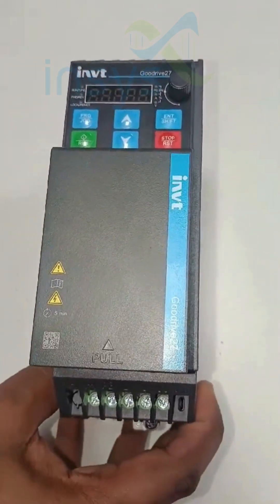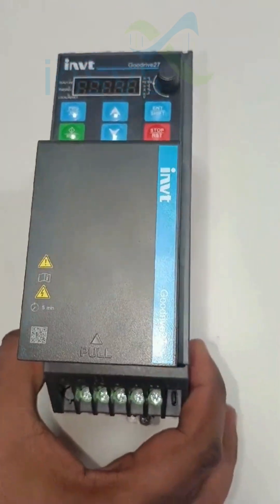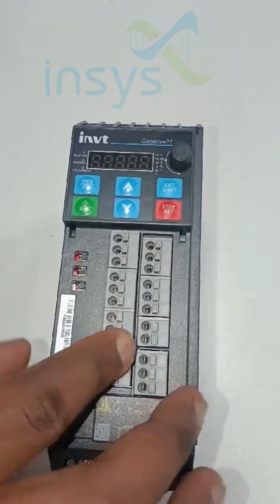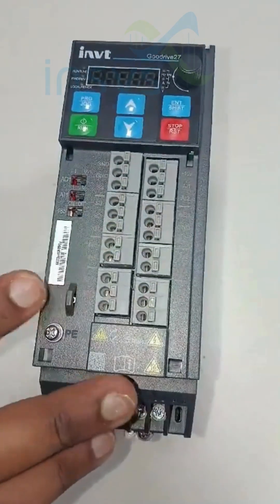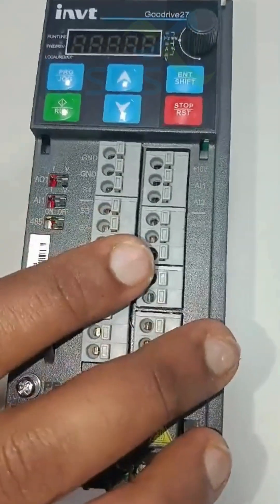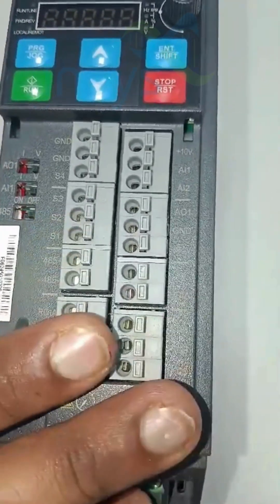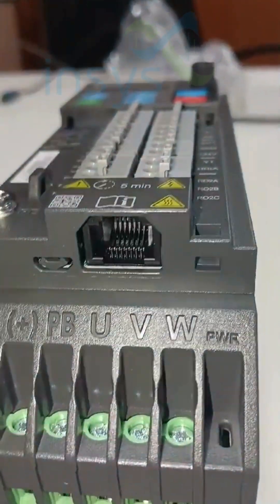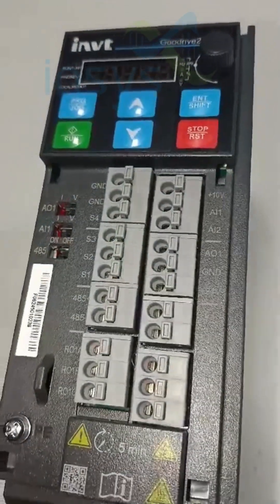GD27 is an AC drive or variable frequency drive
GD27 AC drive or variable frequency drive (VFD) designed to control the speed of AC motors. This drive is likely used in various applications for controlling small motors, offering both single-phase and three-phase input options, making it versatile for different power environments.